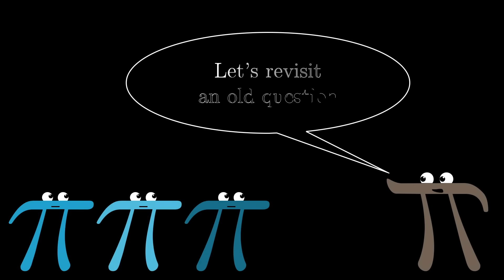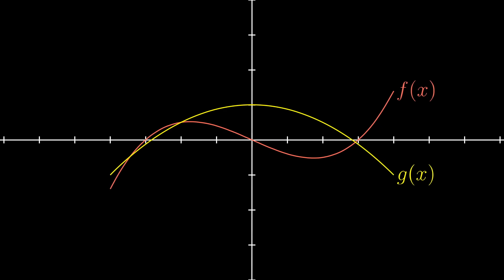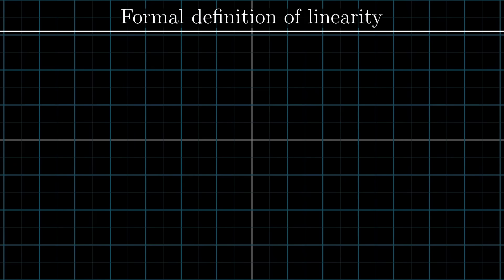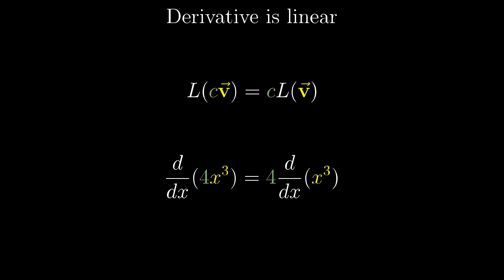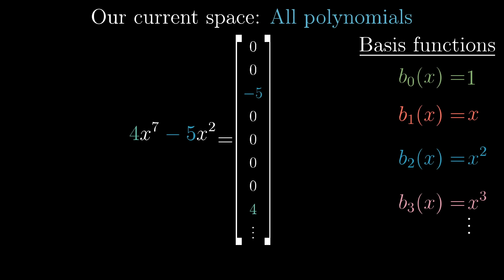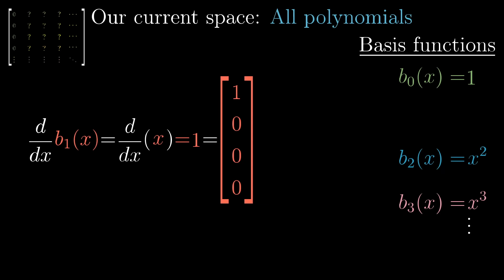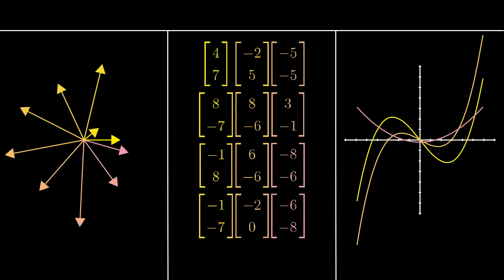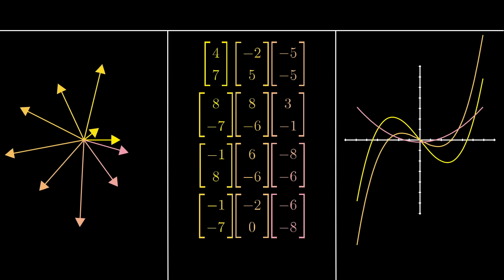Abstract vector spaces | Chapter 16, Essence of linear algebra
This is really the reason linear algebra is so powerful.

Russian: e-p-h

3blue1brown is a channel about animating math, in all senses of the word animate.

If you are new to this channel and want to see more, a good place to start is this playlist